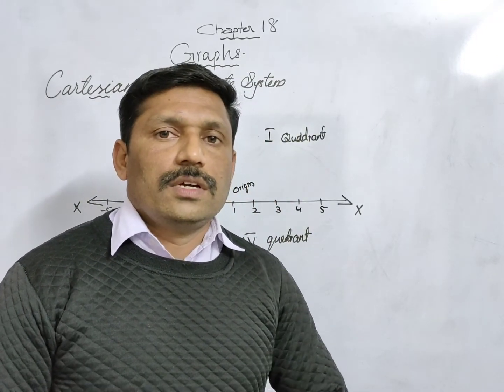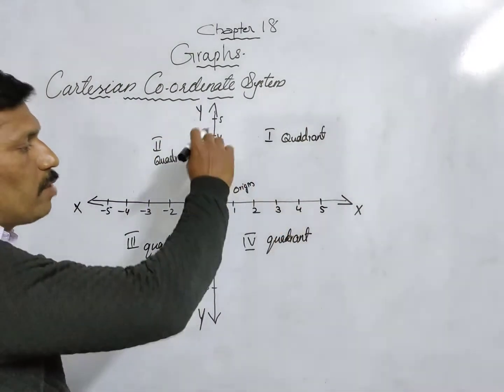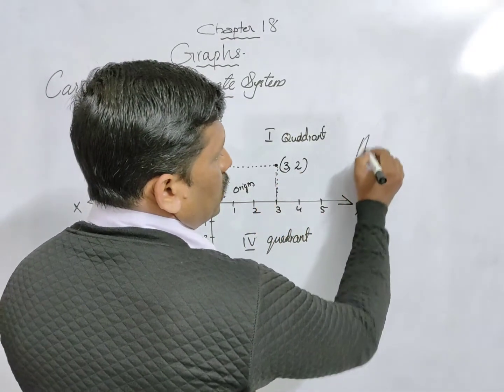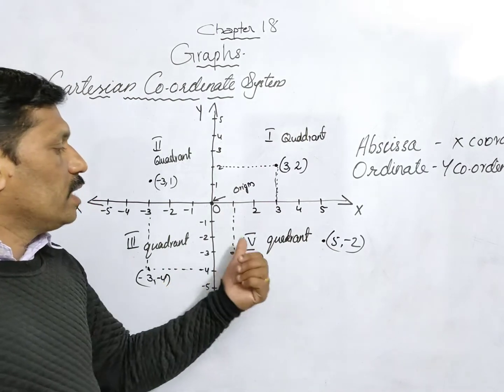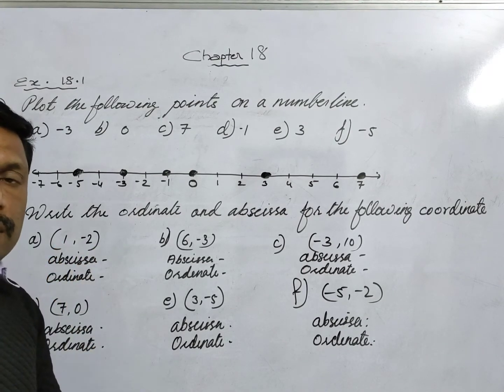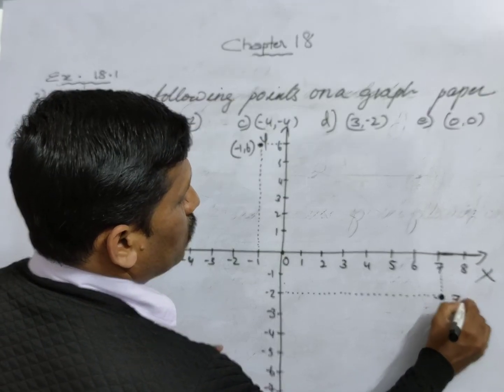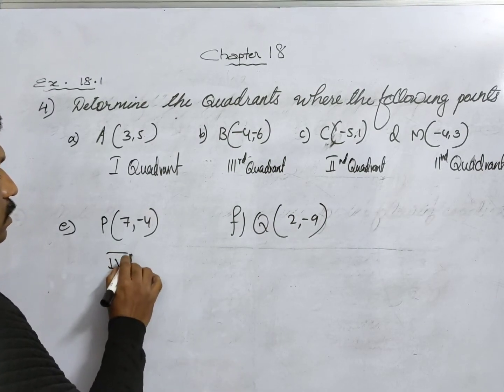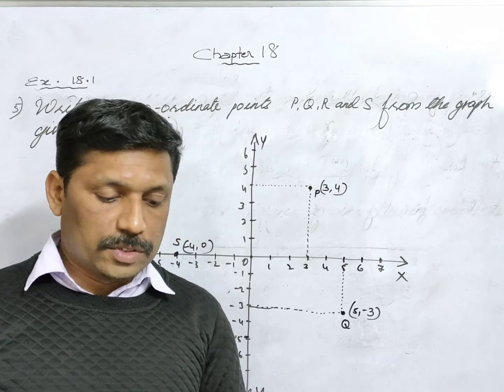Class8 ||Maths|| chapter 18|| Graphs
Cartesian

 coordinate System.